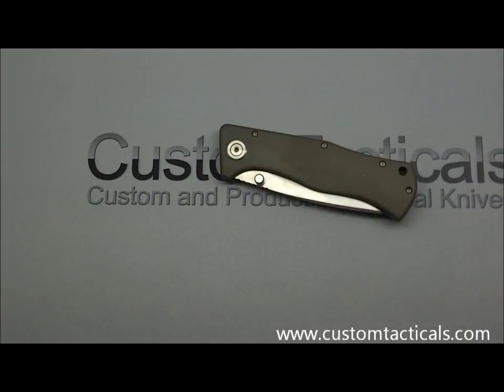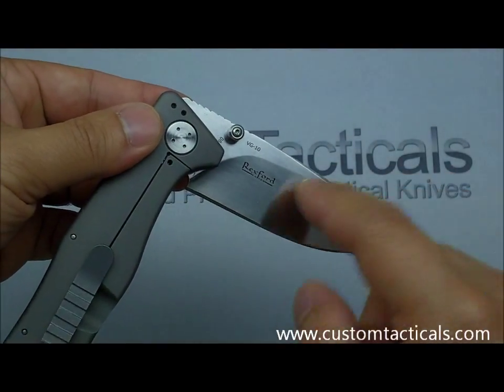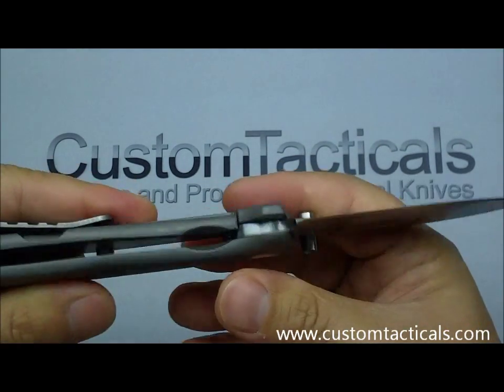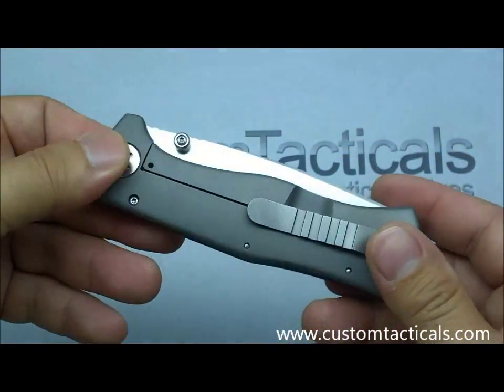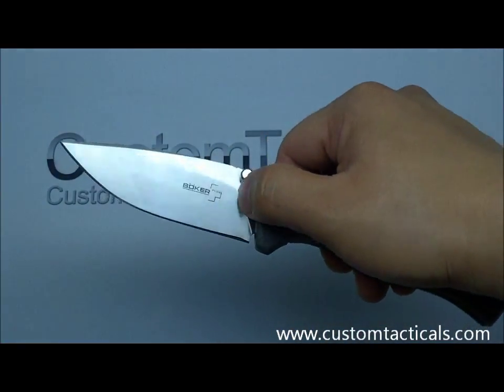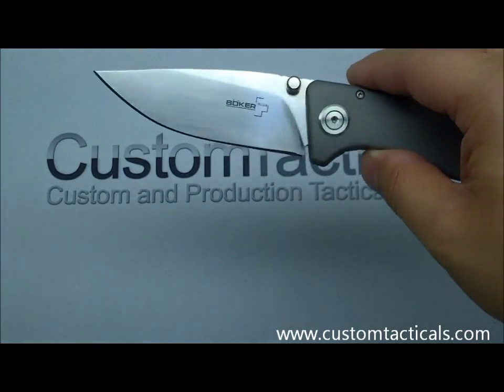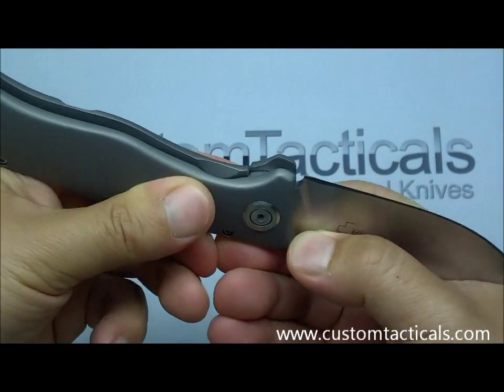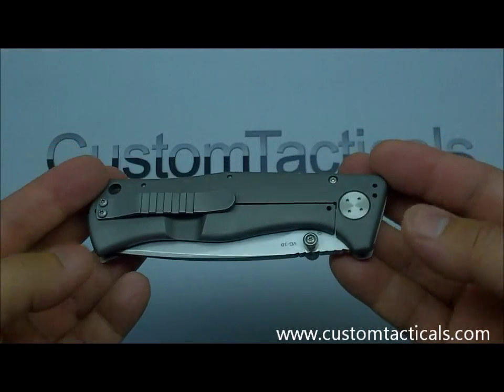Boker Plus Rexford Epicenter Folding Titanium Knife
Video review of the not-so-impressive Boker Plus Epicenter designed by Todd Rexford. Awesome design and stuff, but the lock was an epic fail for me. And Boker said that there was "nothing wrong with it"...